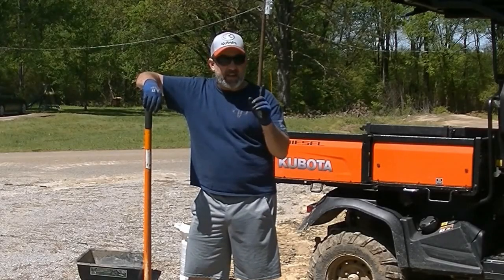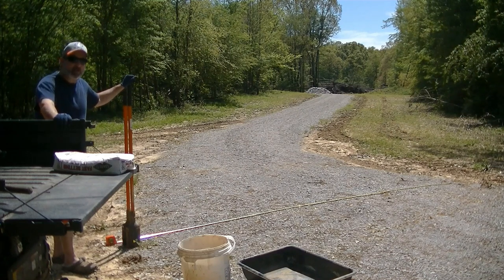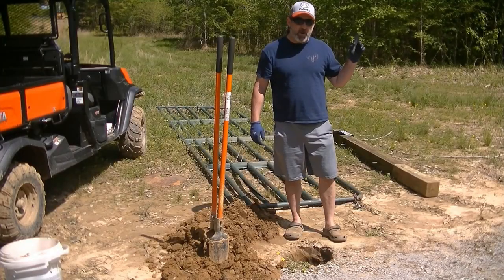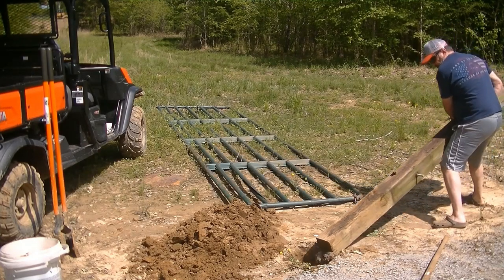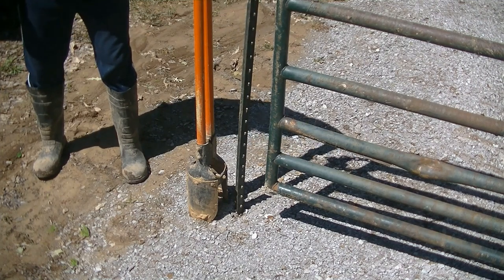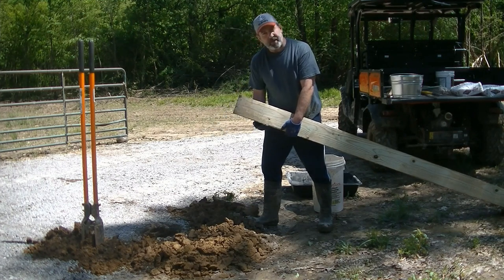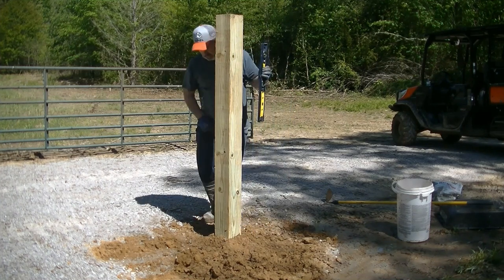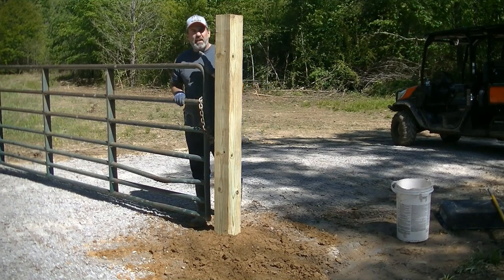HOW TO Install a Farm Gate (setting posts and hanging/leveling gate)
Welcome to RidgeLife.  In this video, we show how to set posts and hang and level a 16' farm gate using 6x6x8 posts and quick setting cement mix. Hopefully, this will help stop those pesky trespassers!!!

Please visit our Amazon Store where we have many of the products we use and review on our channel.  If you search and shop from the link, we also get a no cost to you commission!  Thanks!!!